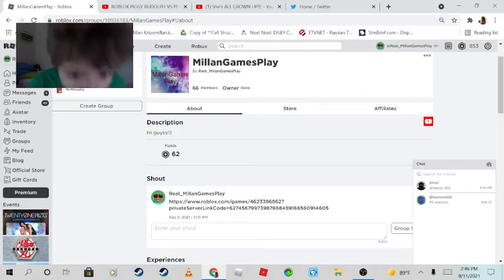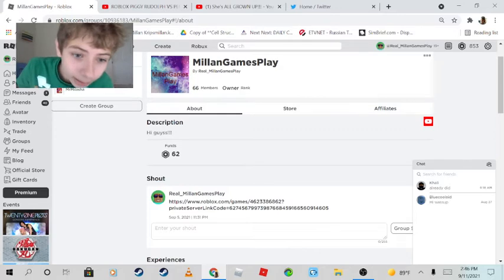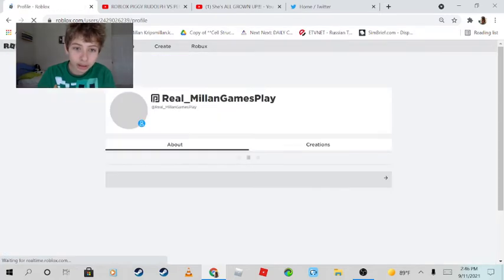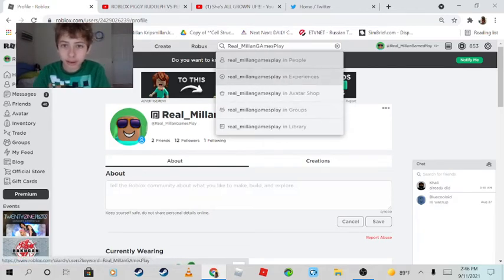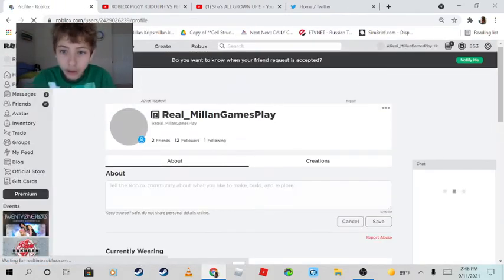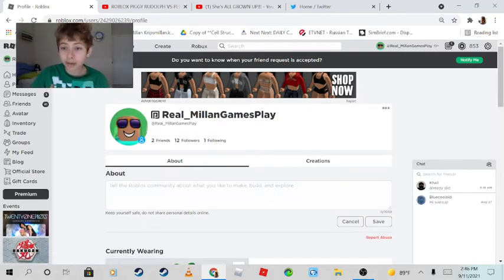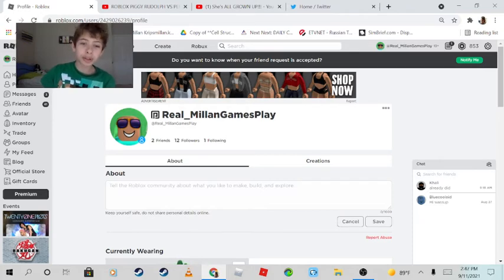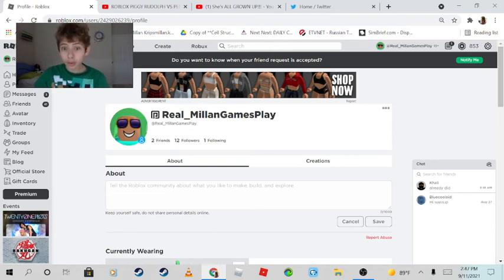JOIN IN IF YOU GUYS WANT BUT WATCH IT 1ST SO YOU KNOW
Join in if yall want to